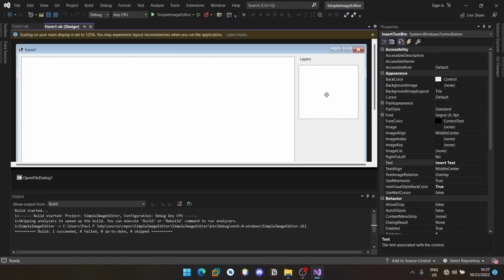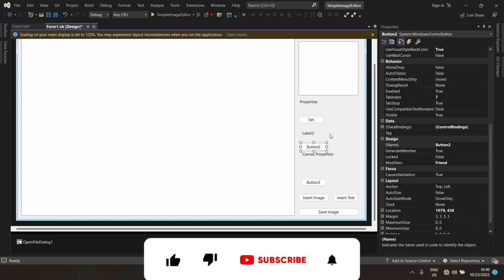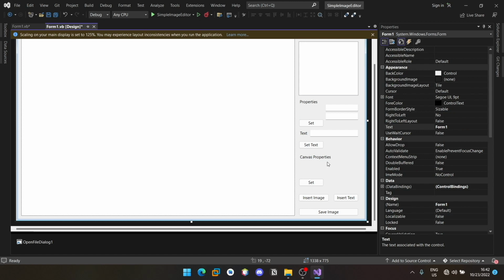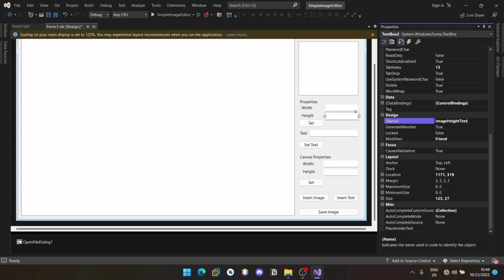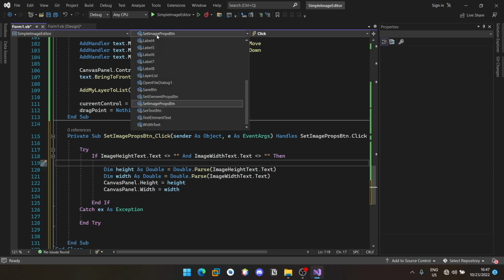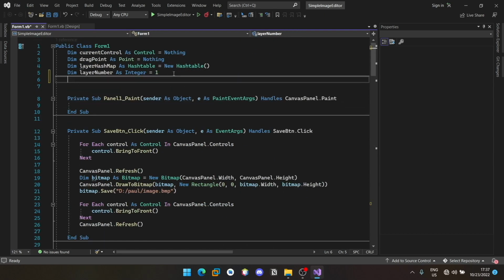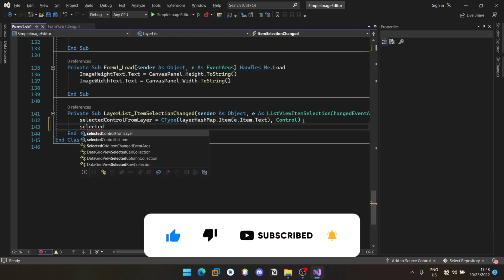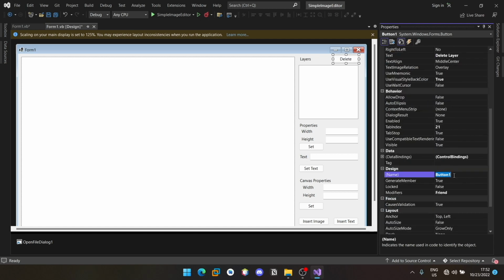Create a Simple Image Editor | VB.NET | Part 3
This video will help you create a very simple and basic image editor using Visual Basic .NET (Part 3)

SnatchDreams